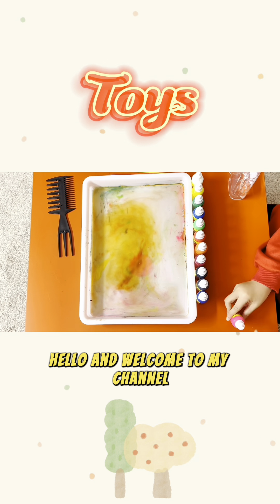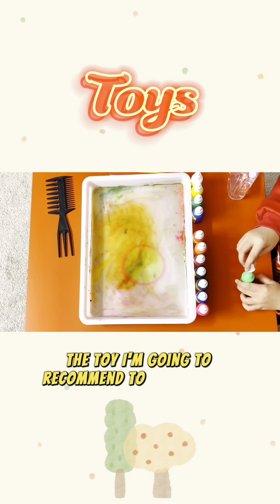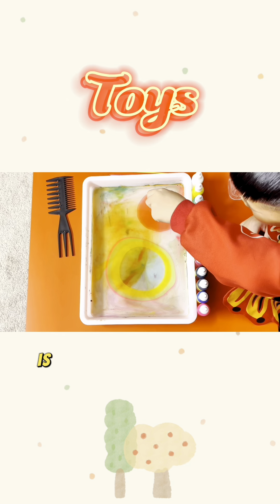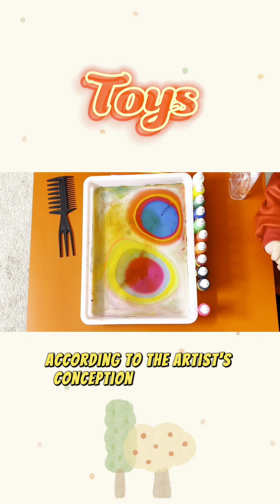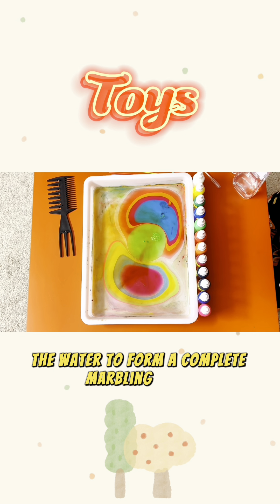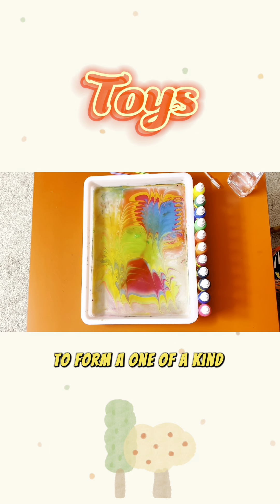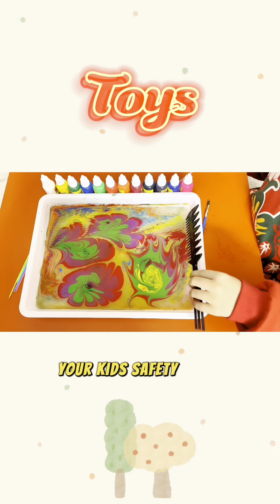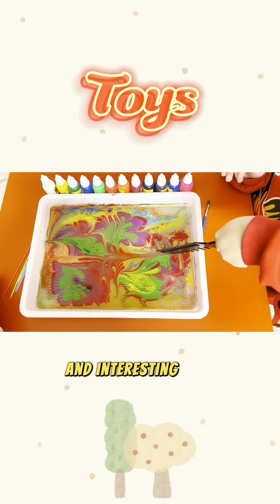Marbling Art 水拓画Children's Toys Family Education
Marbling Art  is an interesting and fun special painting activity, which is very suitable for children to participate with their parents. Let's experience a different style of art together. Create your own artwork and develop your child's love of art from an early age.